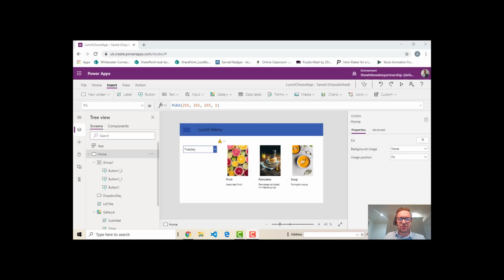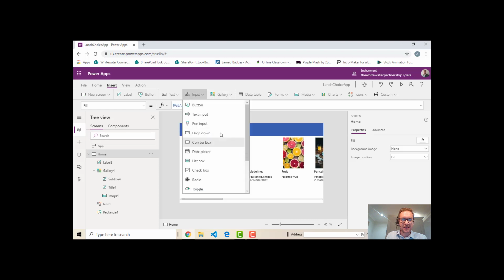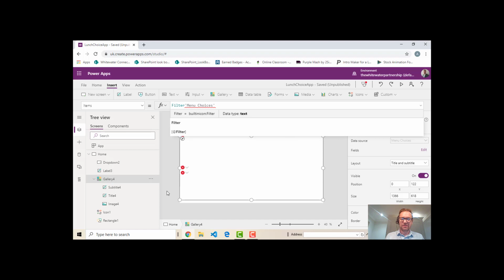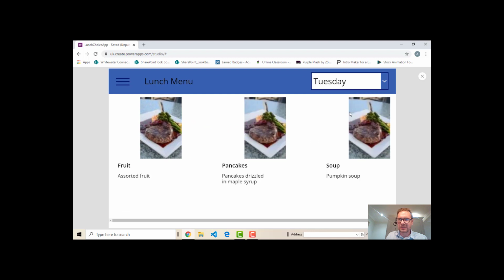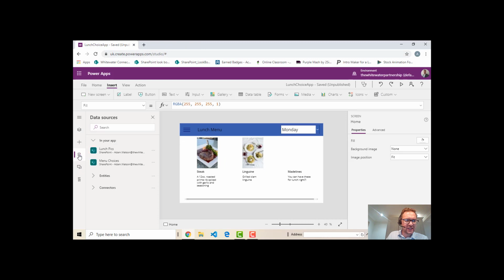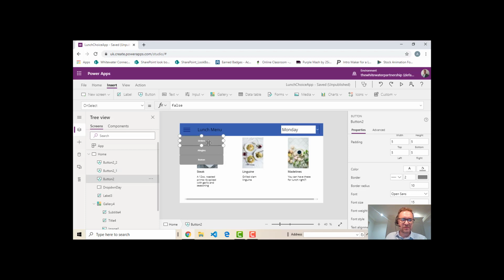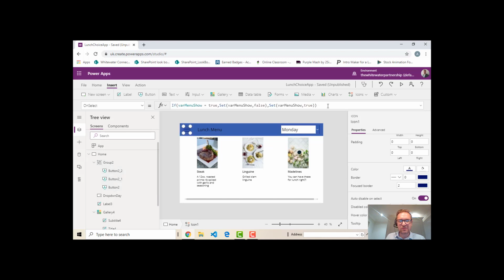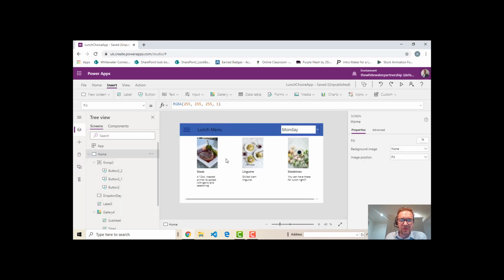Power App Lunch Ordering System Part 2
Part 2 in our series showing you how to create a lunch ordering system using Power Apps and SharePoint lists